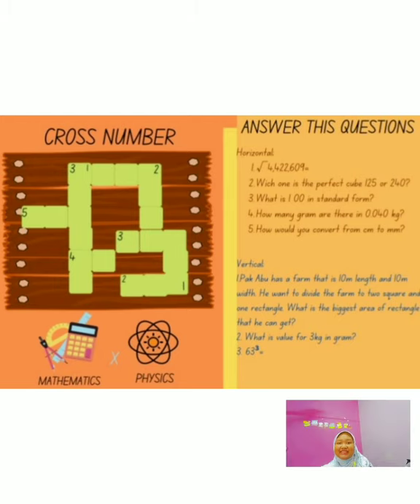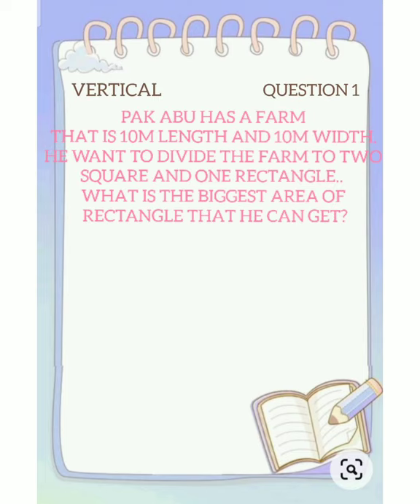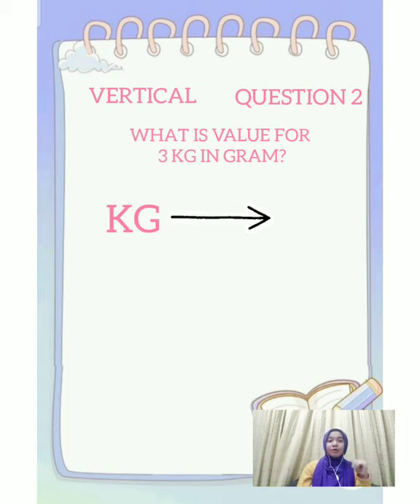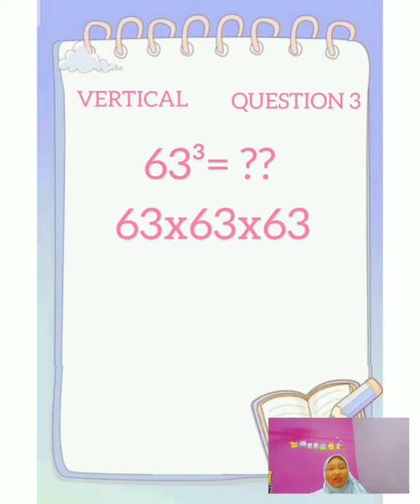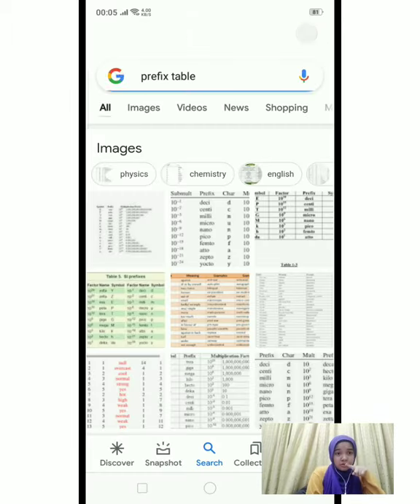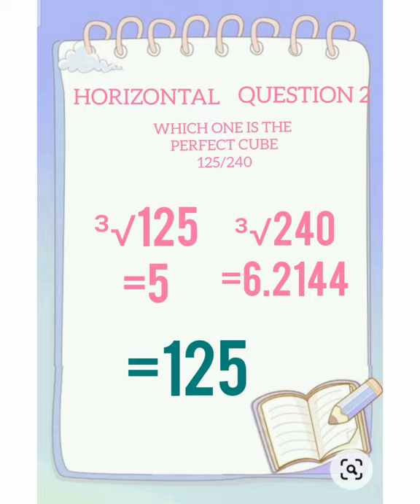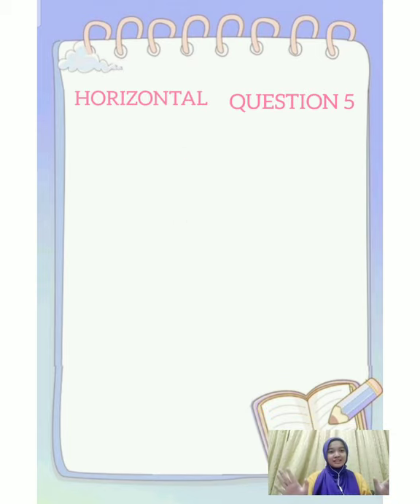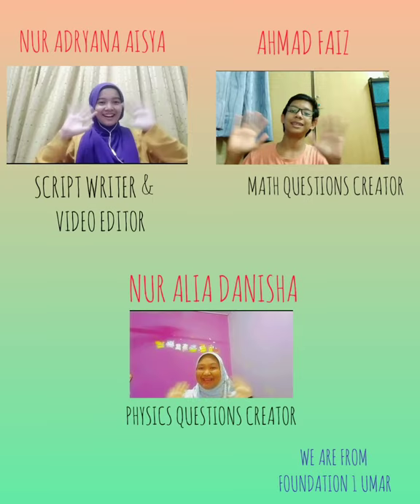LET'S PLAY CROSSWORD MATH & PHYSICS @ KOLEJ GENIUS INSAN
HOW TO SOLVE SQUARE, SQUARE ROOT, CUBE, CUBE ROOT
HOW TO SOLVE SCIENTIFIC INVESTIGATION AND PREFIX

MADE BY :-
NUR ALIA DANISHA
NUR ADRYANA AISYA
AHMAD FAIZ